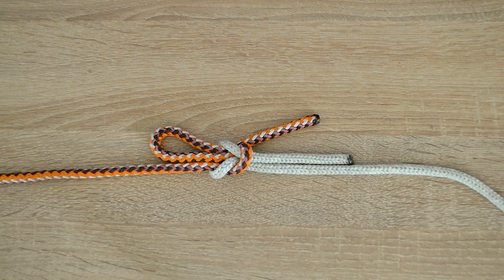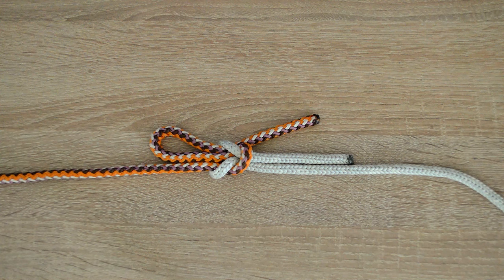How to tie Slipped square knot.